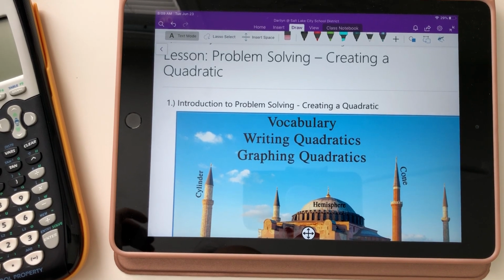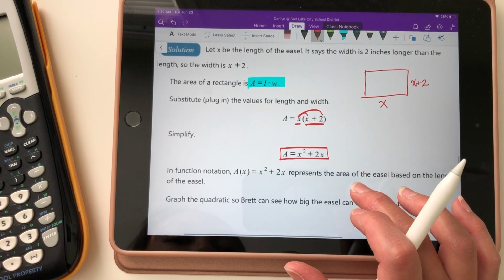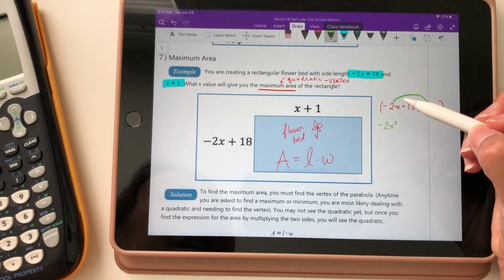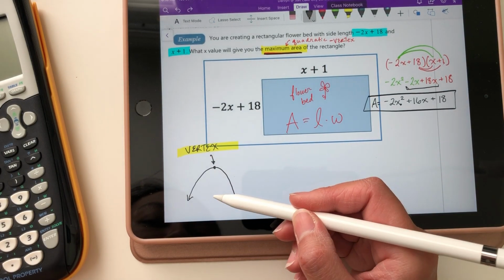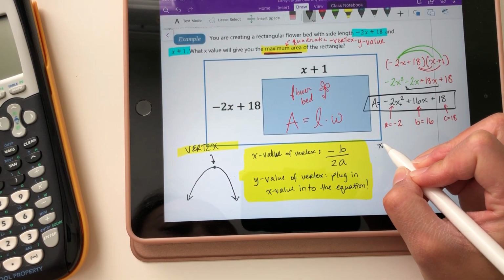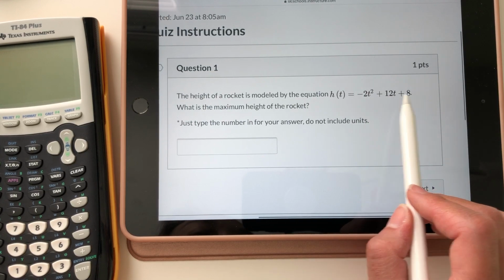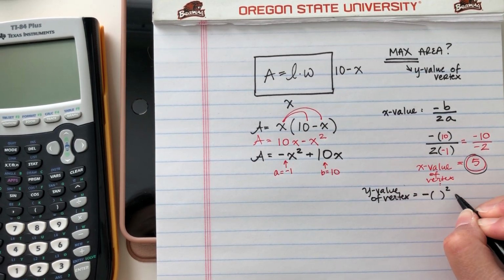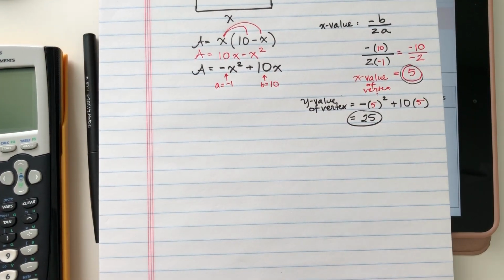Problem Solving Creating a Quadratic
Secondary Math 3 Term 3 Unit 1 Lesson 2
Learn how to create a quadratic and find the vertex.